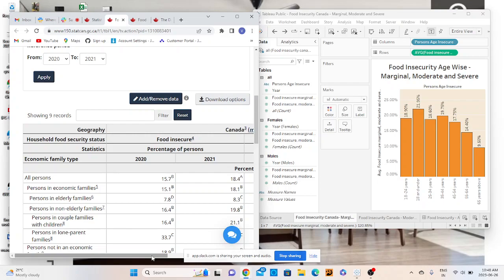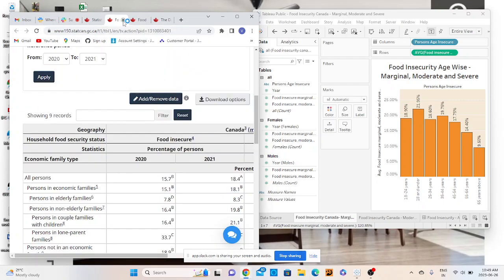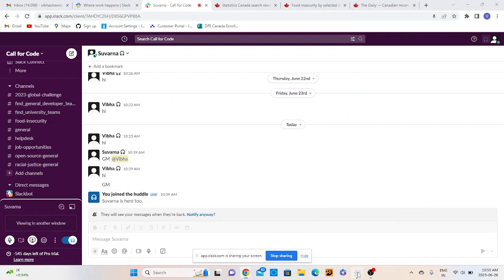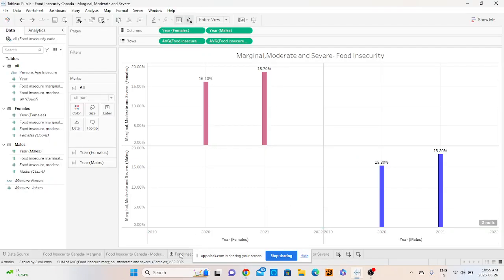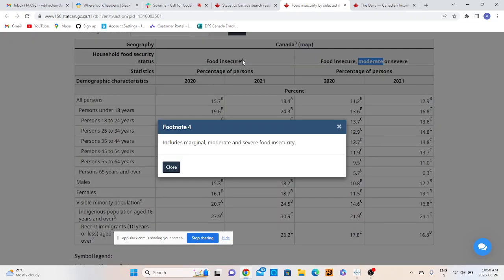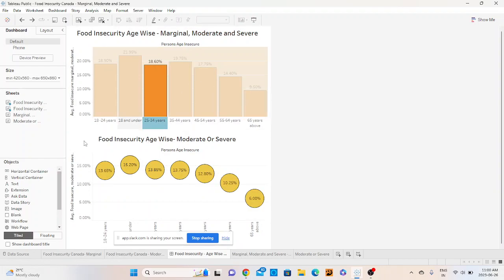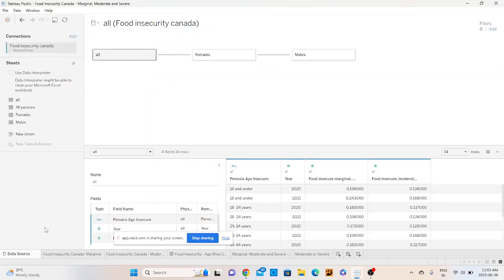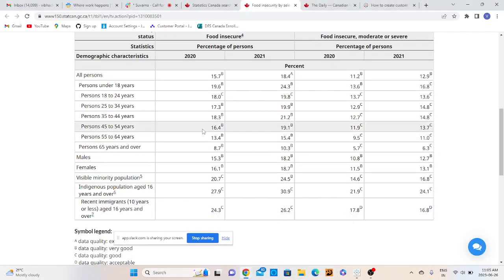Tableau discussion Food Insecurity